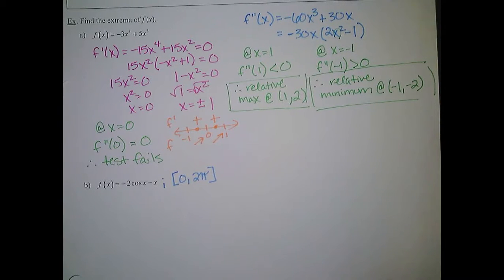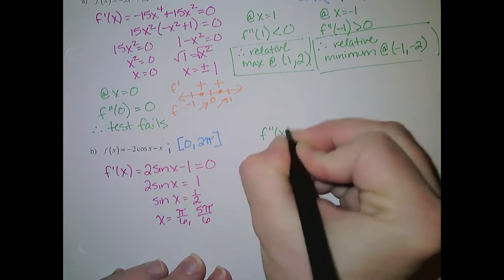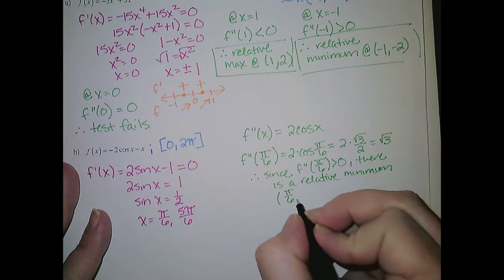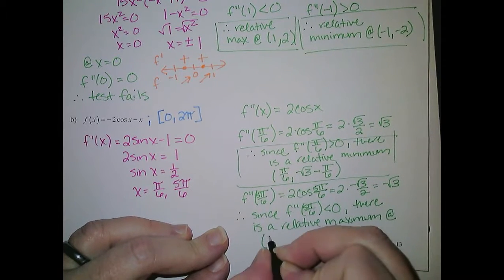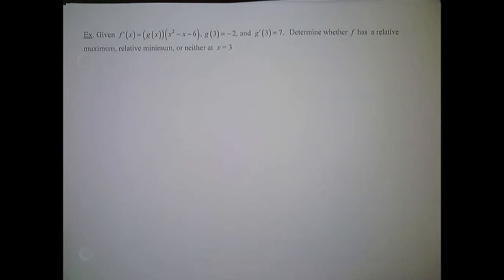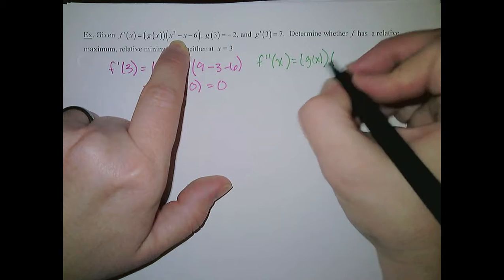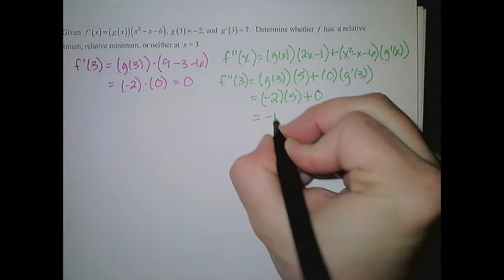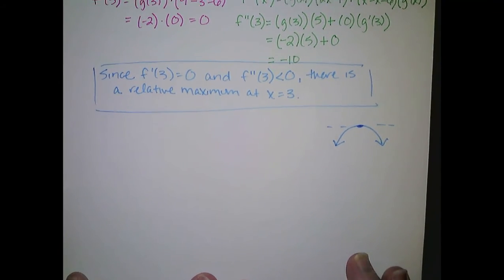Second Derivative Test - Part 2